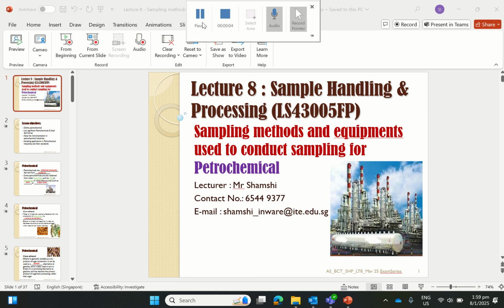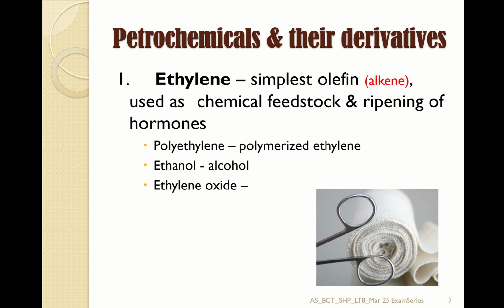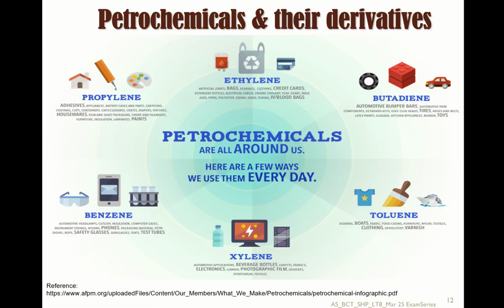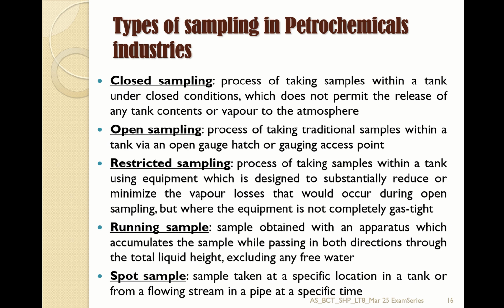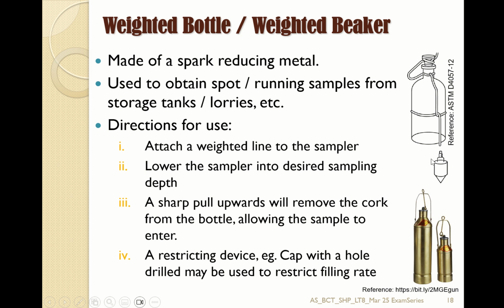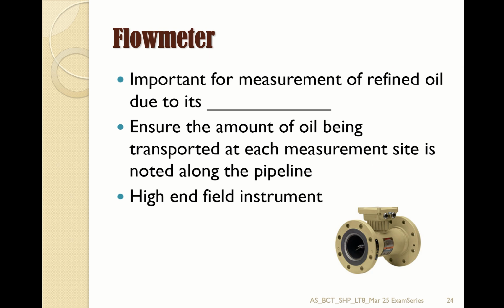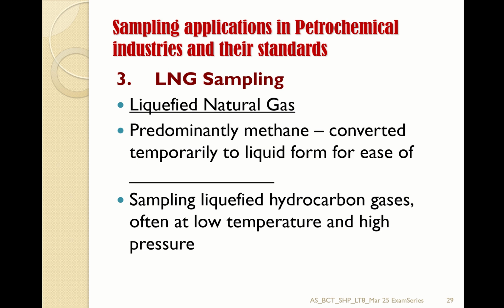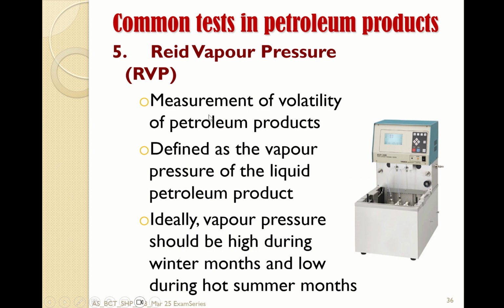Sample Handling & Processing Lecture 8 - Petrochemicals